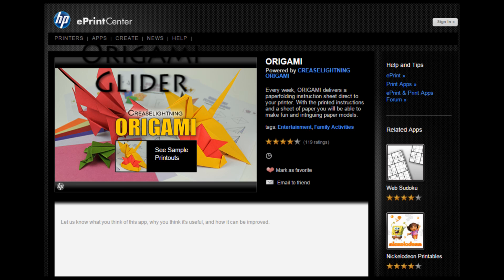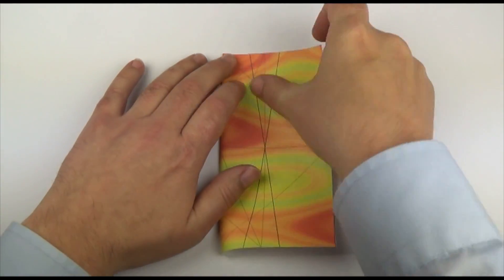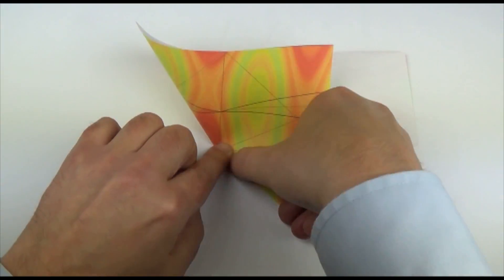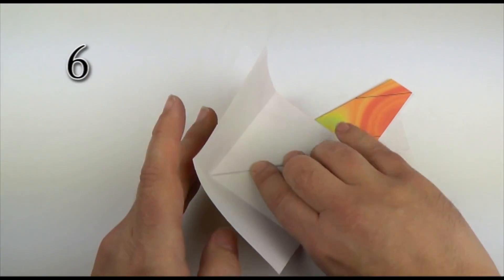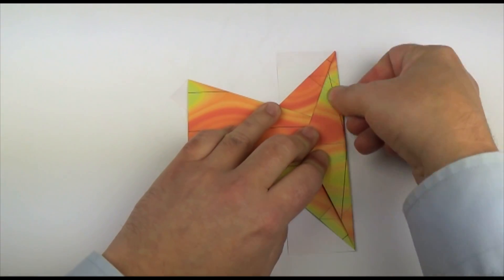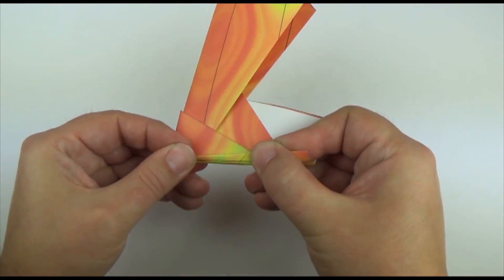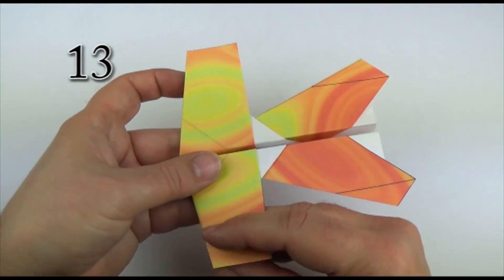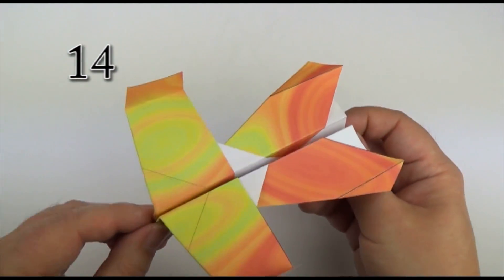F05 Glider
Origami Glider